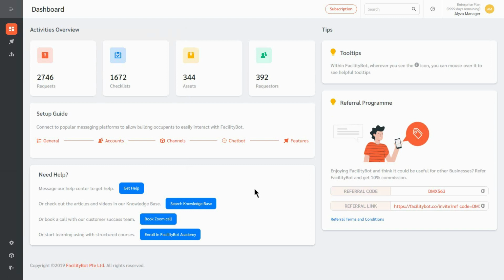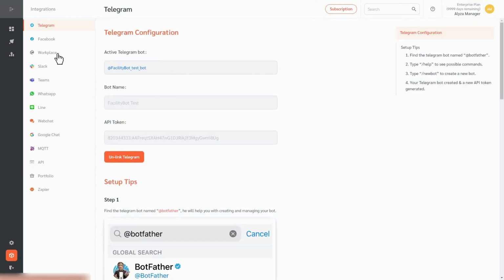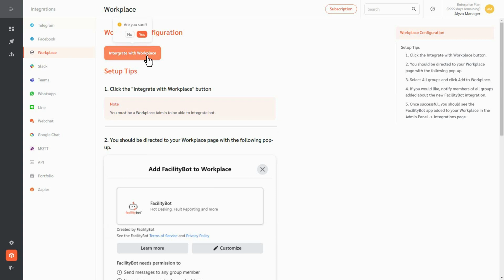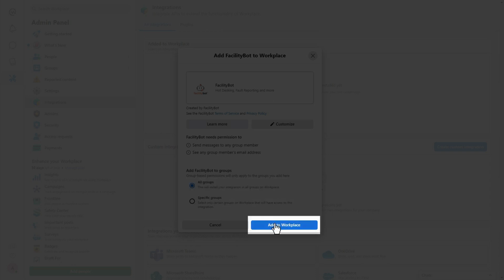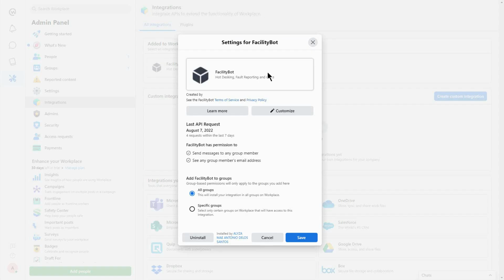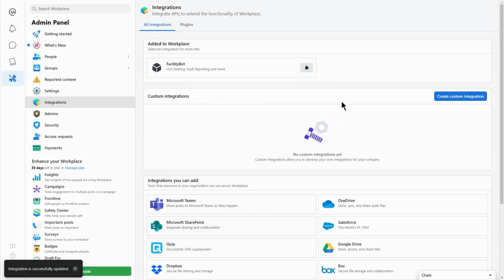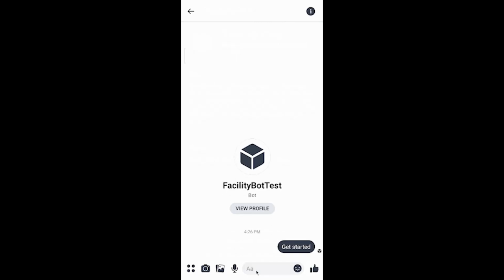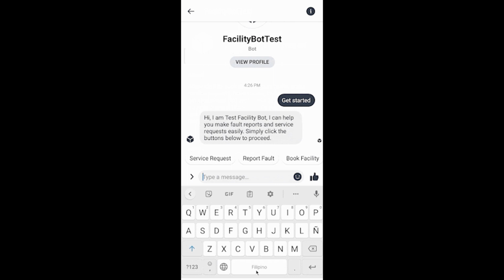How to Set Up Workplace Bot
Facility managers can integrate FacilityBot with Facebook Workplace to allow Requestors to make fault reports and service requests using the messaging channel.